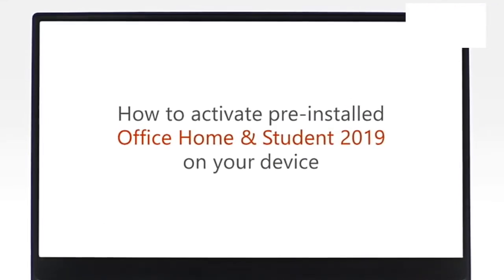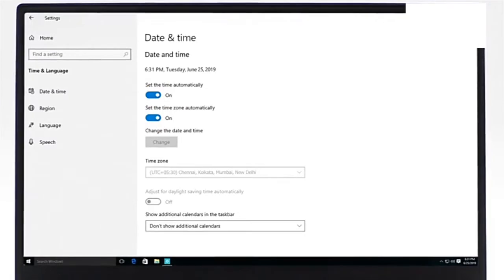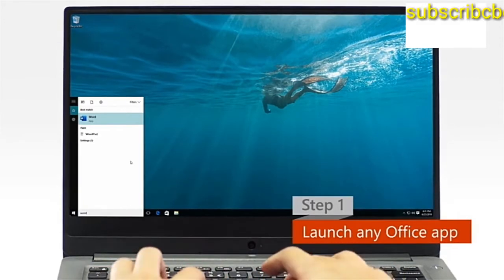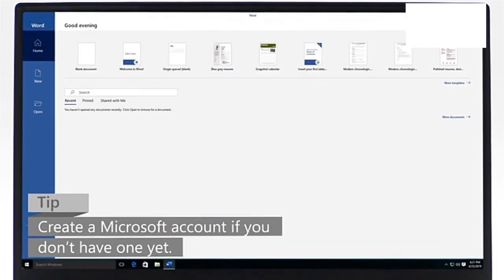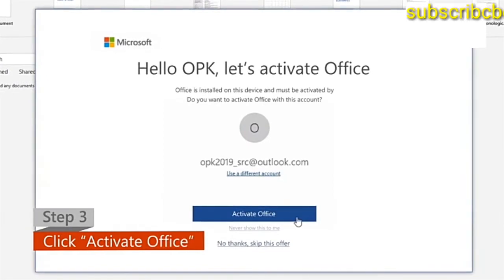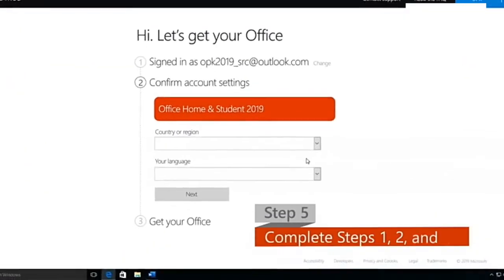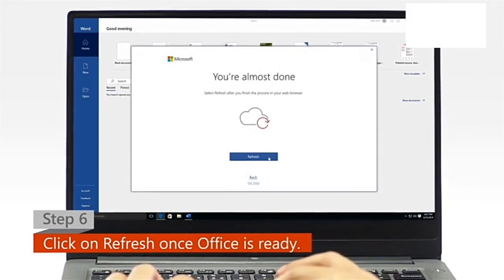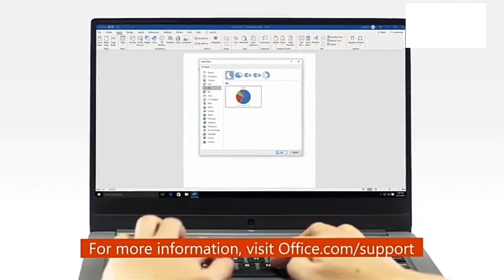Lenovo Ideapad S540 8th Gen Intel Core I5 15.6 inch FHD Thin and Light Laptop ( 8GB/1TBHDD + 128GB S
Pattern name: Laptop

Processor: 8th Generation Core Intel I5-8265U processor, 1.6 Ghz base speed, 3.9 Ghz max speed, 4 cores, 6Mb Smart CacheOperating System: Pre-loaded Windows 10 Home with lifetime validityDisplay: 15.6-inch screen with (1920X1080) full HD display | Anti Glare technologyMemory and Storage: 8 GB RAM | Storage 1 TB HDD + 128 GB SSD | 2GB MX250 G5 32B GraphicsDesign and battery: Thin and light Laptop| 180 Degree Hinge| Laptop weight 1.8kg | Battery Life: Upto 5.5 hours as per MobileMarkThis genuine Lenovo Laptop comes with 1 year onsite domestic warranty from Lenovo covering manufacturing defects and not covering physical damage. For more details, see Warranty sectionPre-Installed Software: Microsoft Office Home and Student 2019 | Inside the box: Laptop, Charger, User ManualPorts & CD drive: 2 USB 3.0 | 1 Type C (USB 3.0) | 1 HDMI 2.0 | SD Card Reader | Combo audio and microphone jack | Without CD-drive

purchase purchase